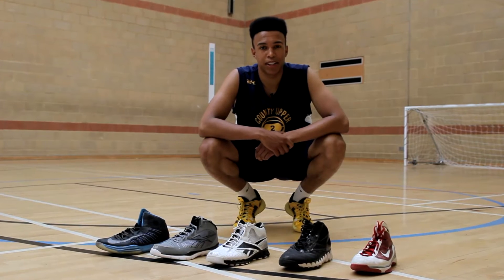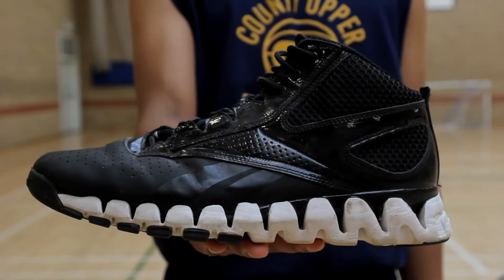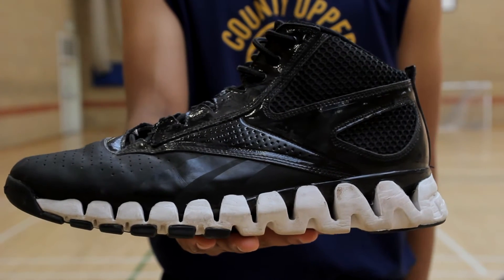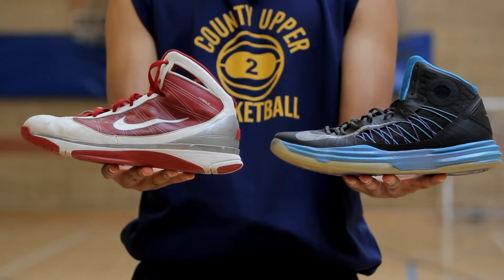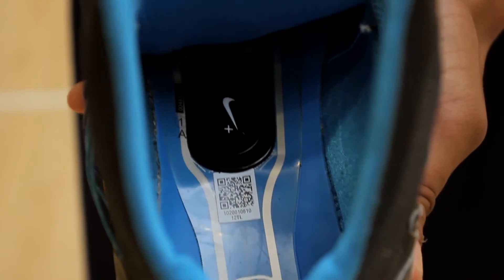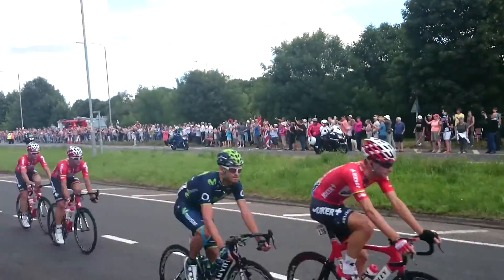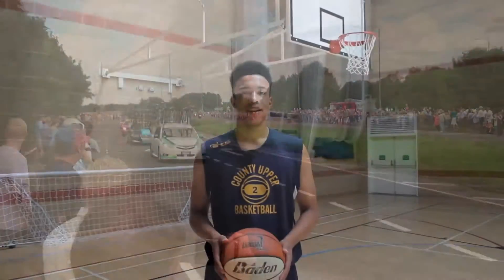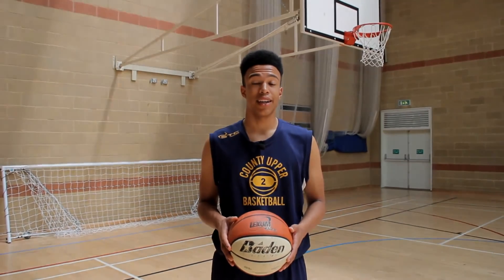Alex Browne talks about Exciting Engineering